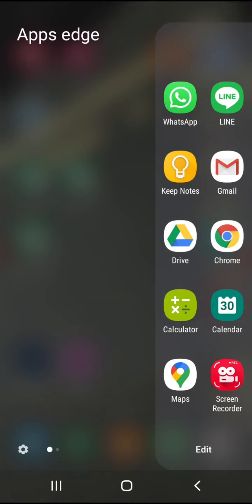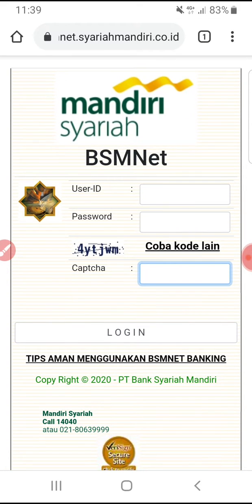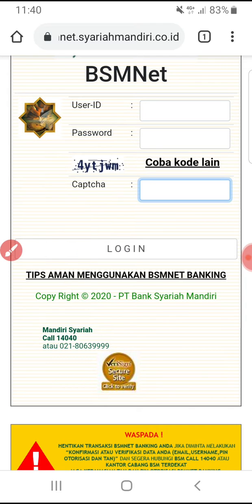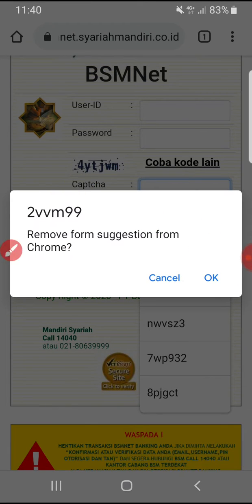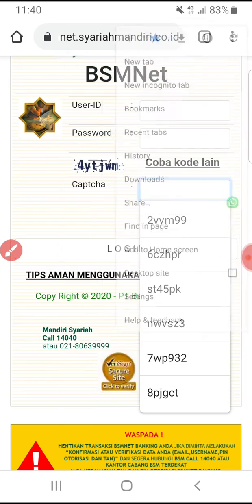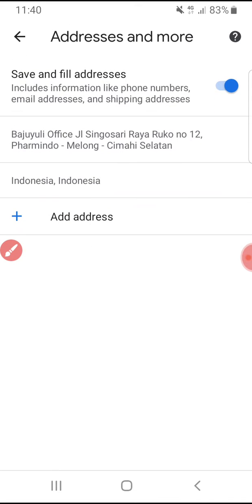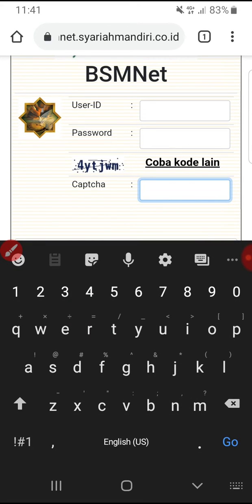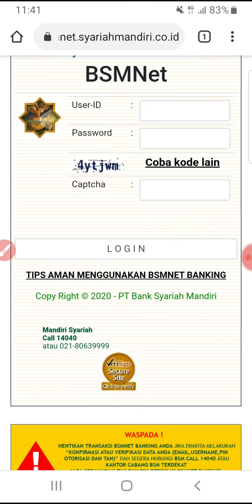How to Turn Off Suggestion Autofill on Google Chrome Android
This how to disable auto-complete or autofill suggestion on your Google Chrome Android, especially on captcha..